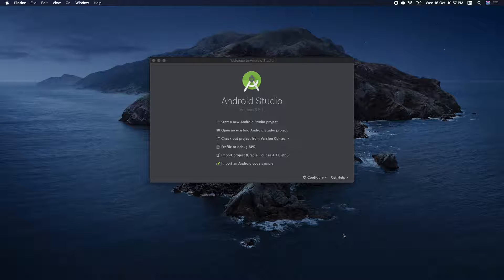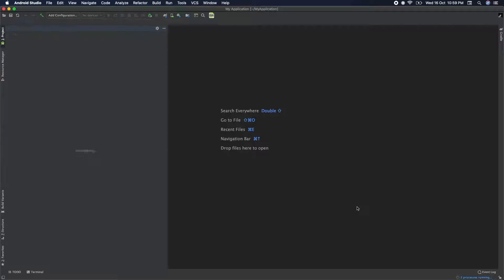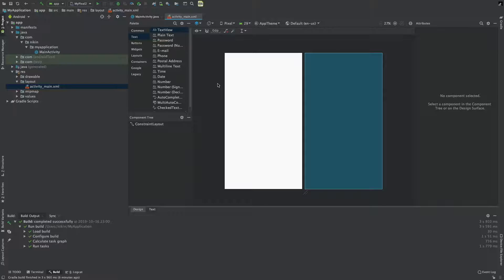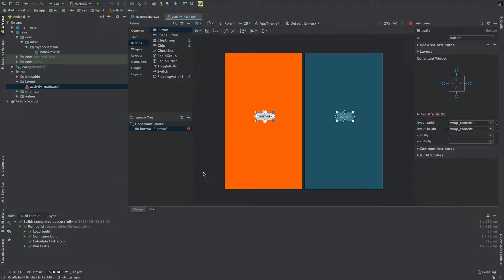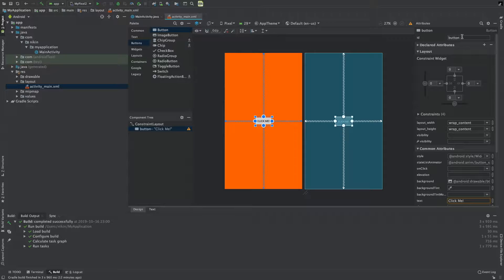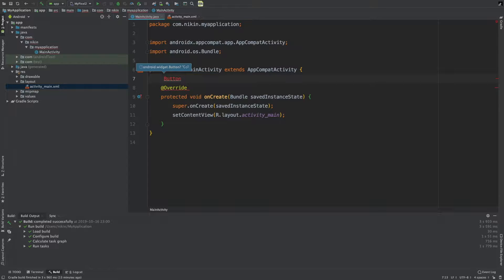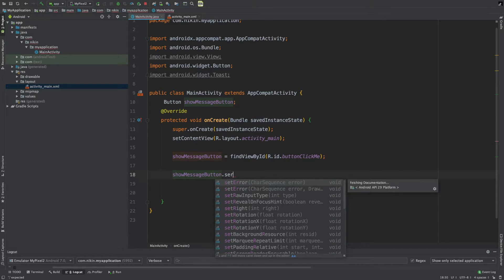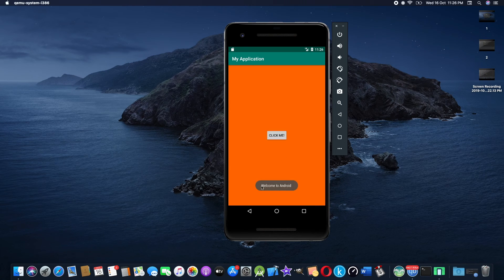08 Handling Event | Background Colour Android Malayalam Tutorial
In this Android Malayalam course, You will learn how to set a background colour, tackle onclick event, show a message etc. Build amazing android apps!